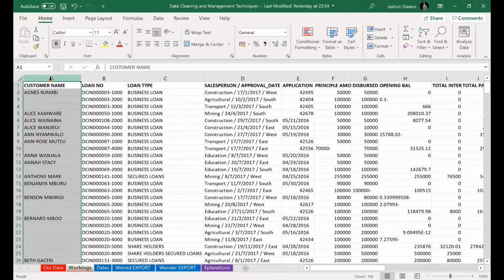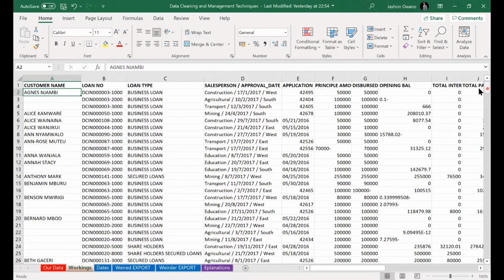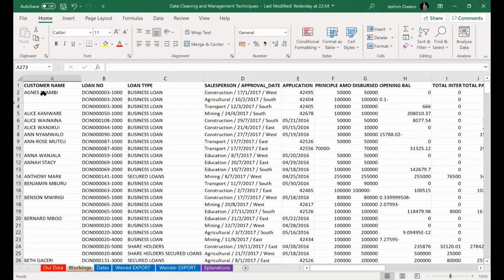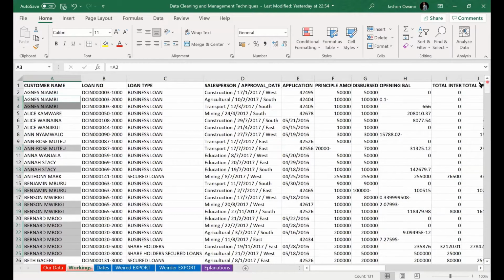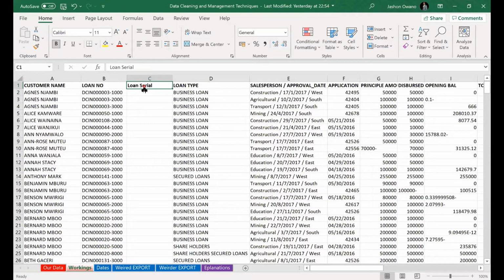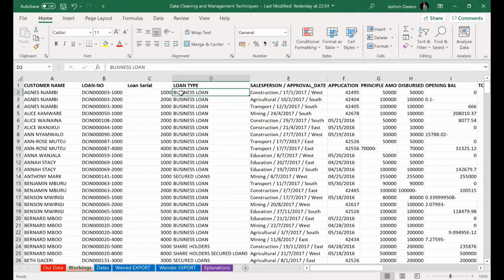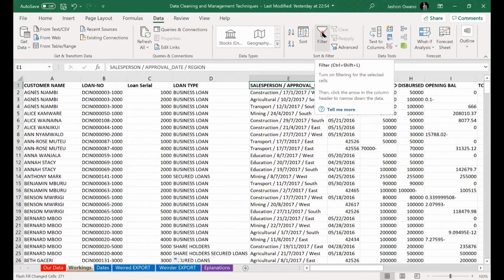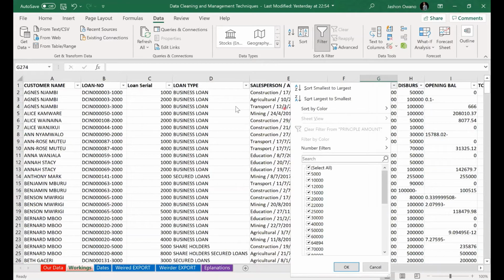Data Fill down - Splitting text using Flash Fill - Excel Data Filters - Auto-fill Options | MS Excel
An excerpt of The Evening Excel - MS Excel Refresher Series held on the 15th of April 2021.

Topics covered:
1. Data Fill down
2. Splitting text using Flash Fill
3. Excel Data Filters
4. Auto-fill options